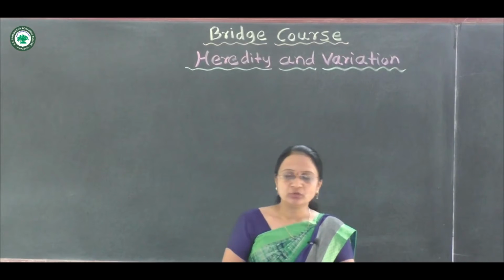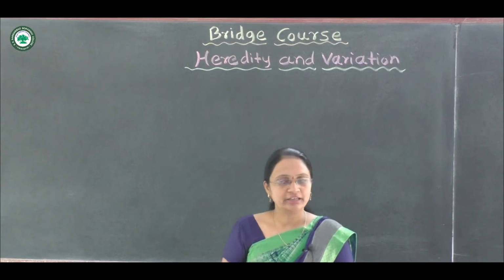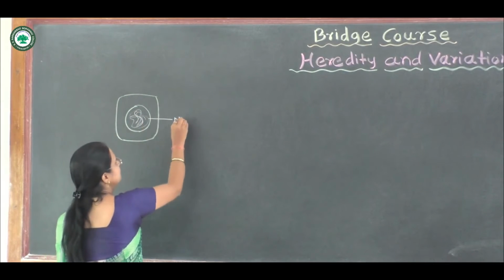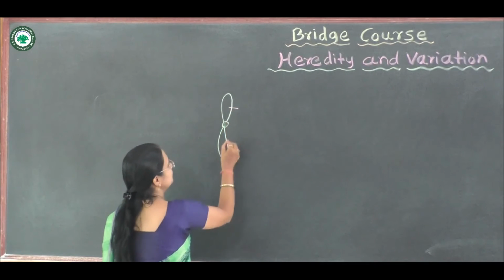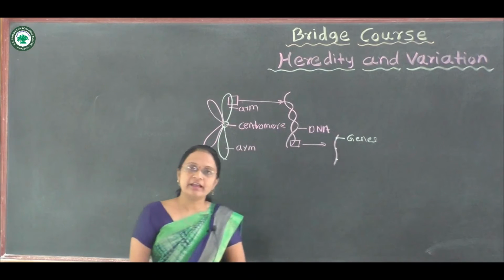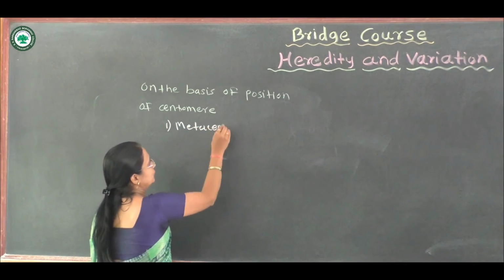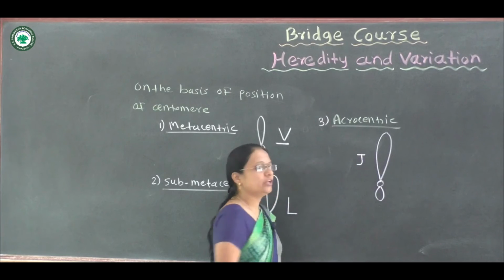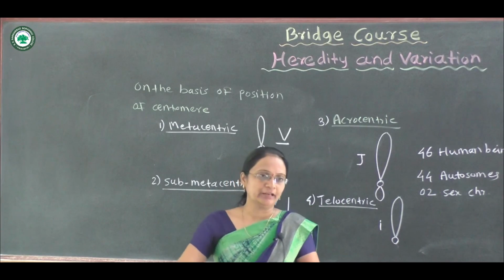Bridge Course (Math) || Topic: Heredity & Variation || By Prof. Wandhare Sheetal